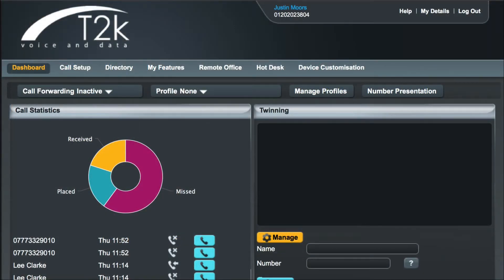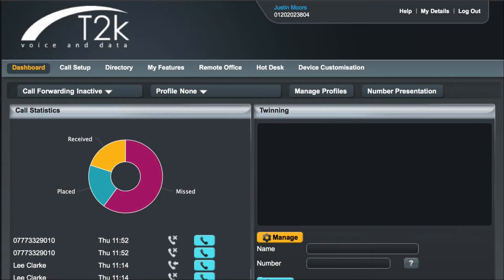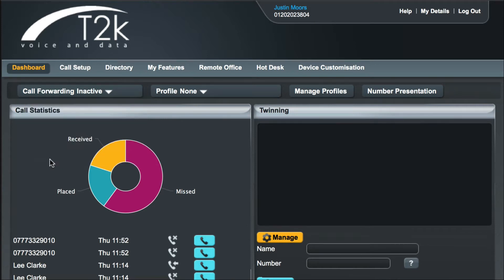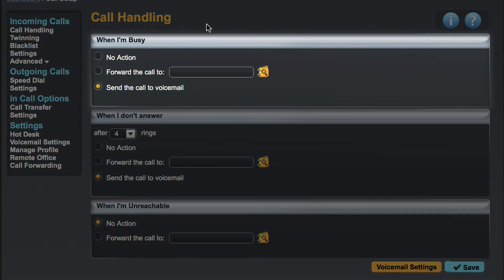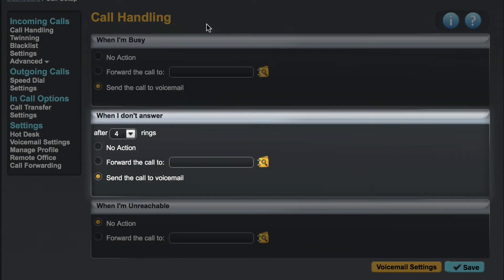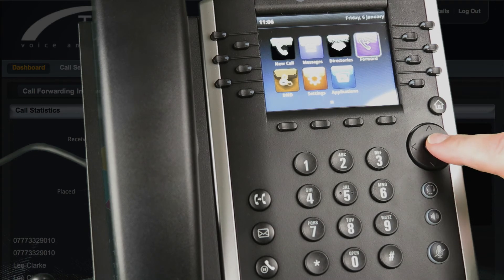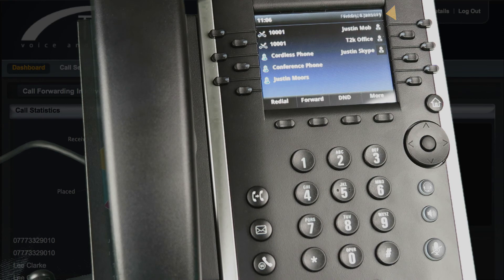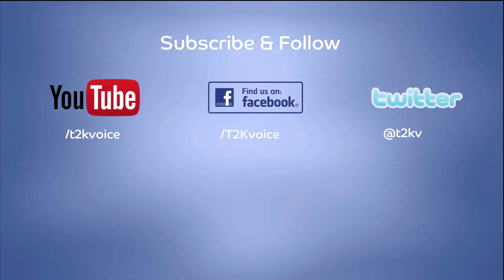Call Forwarding on Hosted VoIP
This is a video tutorial showing how to setup call forwarding on the Hosted VoIP platform from T2k Voice & Data